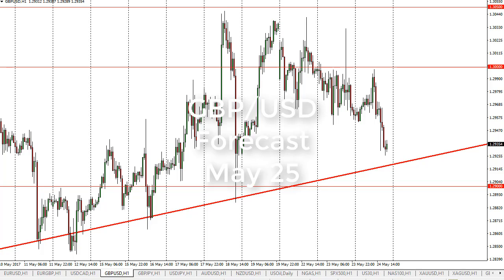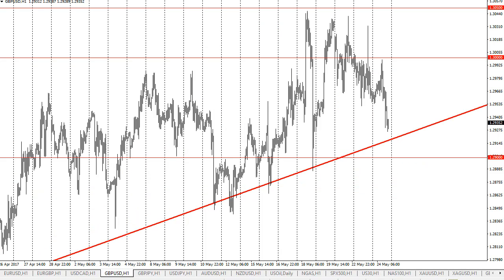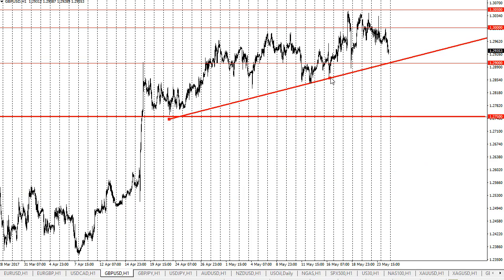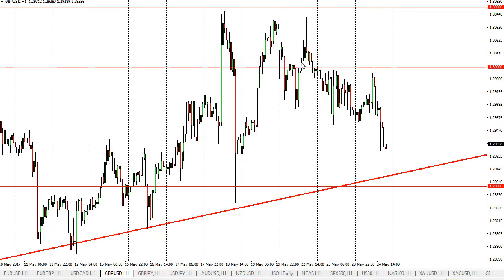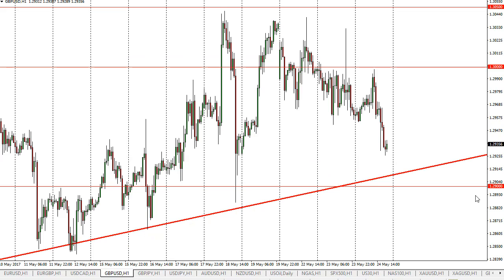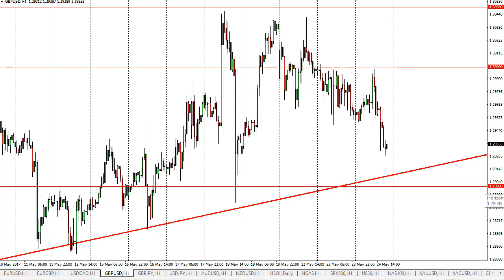GBP/USD Technical Analysis for May 25 2017 by FXEmpire.com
The British pound initially tried to rally during the day on Wednesday, testing the 1.30 level above. For the full article go - GBP/USD Forecast May 25, 2017, Technical Analysis.Find more information about Forex and Commodities News Technical Analysis Fundamental Analysis and Brokers on FX Empire